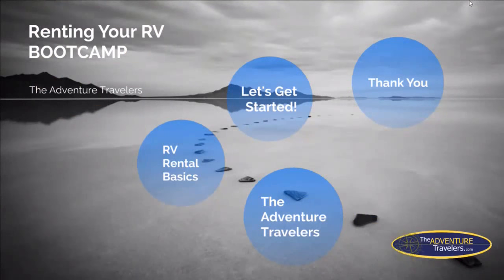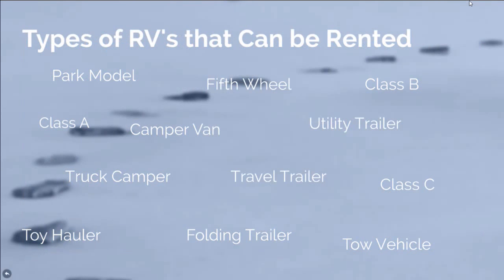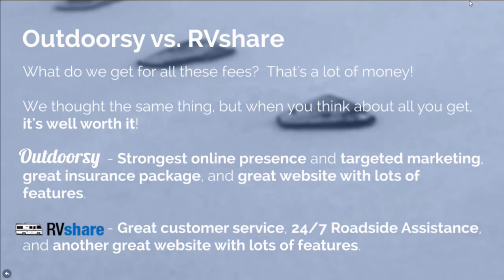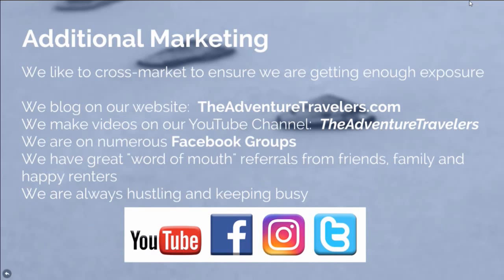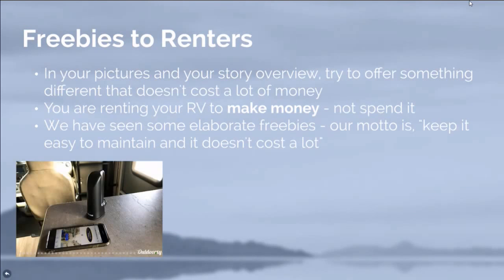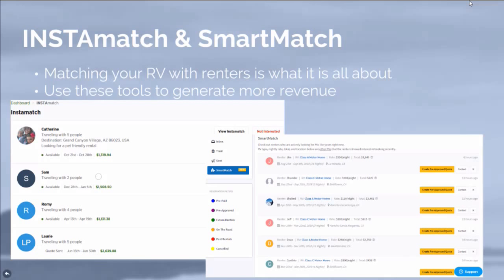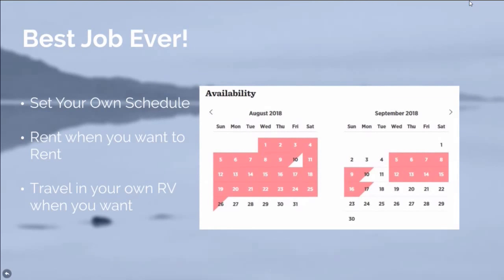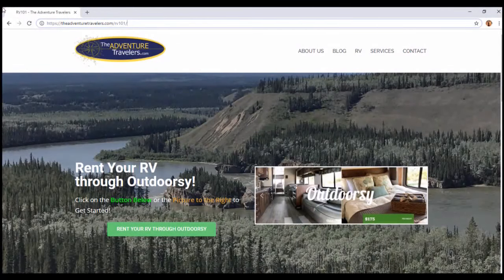Renting Your RV Bootcamp - previously a Live Event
Rent your RV on Outdoorsy!
Rent your RV on RVshare!
Rent your RV on RVezy!

This previous Live Event will take you through the steps of Renting Your RV and how we made $25,000 in one Summer!

Want to know some tips for renting your RV or how to make money renting your RV?

We will start with a quick background on us, The Adventure Travelers and how we thought out our plan to rent our RV.  You will learn what you need to do, step-by-step to rent your own RV.

Topics include; why we rent, our marketing plan, how fast you can pay off your RV, the two platforms we use, how to build a money-making page and so much more!  It's really the best job we've ever had.

If you're looking to purchase an RV, each year, recreational vehicle associations and RV dealers put on RV shows throughout the United States and Canada. The largest consumer RV Shows 2018 will take place in Tampa, Florida in January, Hershey, Pennsylvania in September, and Pomona, California in October. At these shows you will find hundreds of RVs for sale, booths packed with RV accessories, and even used campers for sale.

You can turn your RV rental into an Airbnb RV rental, but we choose Outdoorsy and RVshare to rent our RV.  Your recreational vehicle can make you a lot of money.  Earn money sharing your RV.